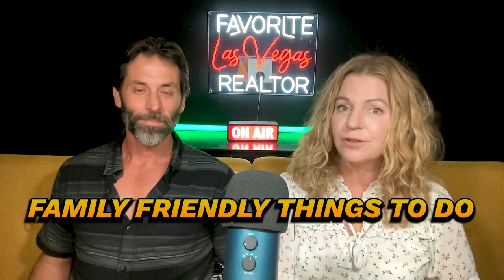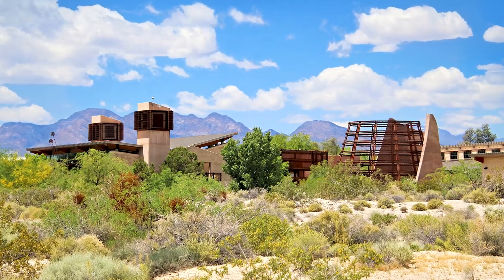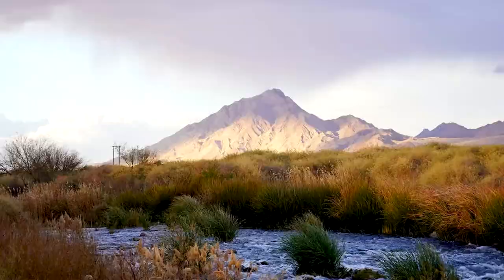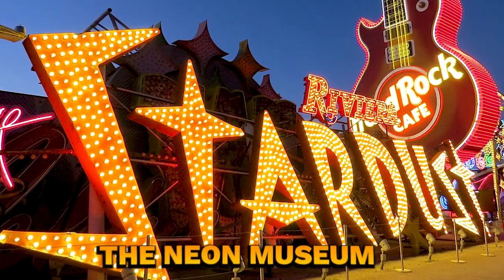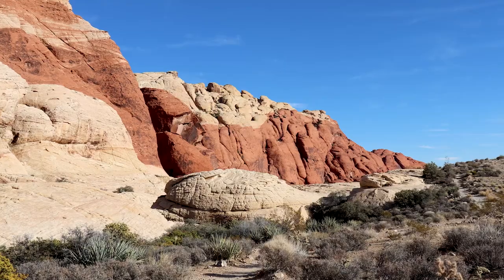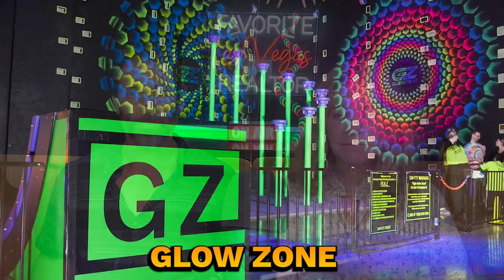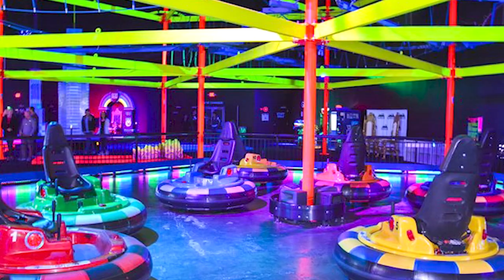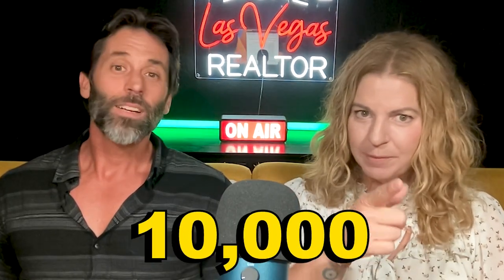FAMILY FRIENDLY Things to Do with KIDS in Las Vegas OFF the STRIP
This desert city has plenty of family-friendly attractions to offer outside of the famous Las Vegas Strip. If you're looking for a fun and memorable family vacation in Las Vegas, here are the top 10 things to do with kids away from the Strip.

Company: Home Realty Center
License #: S.0180246